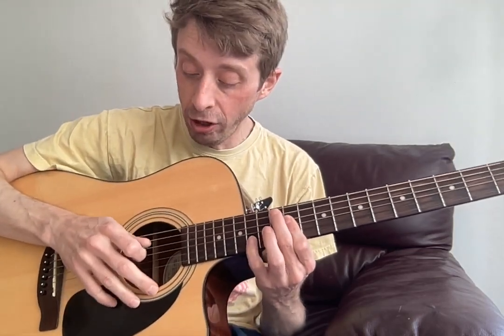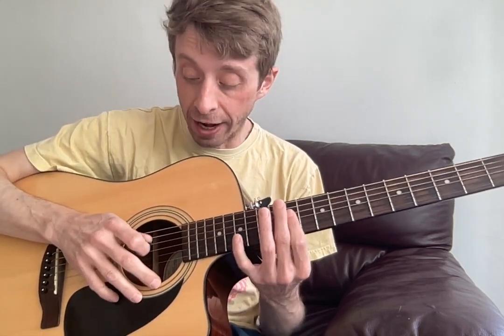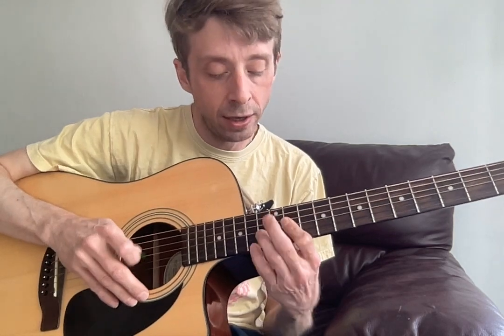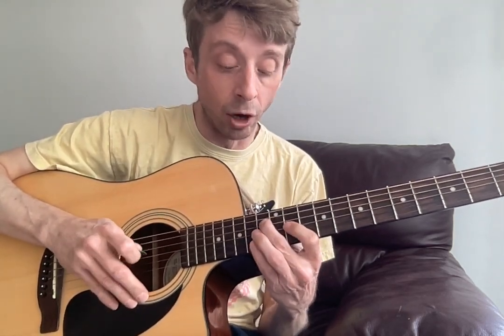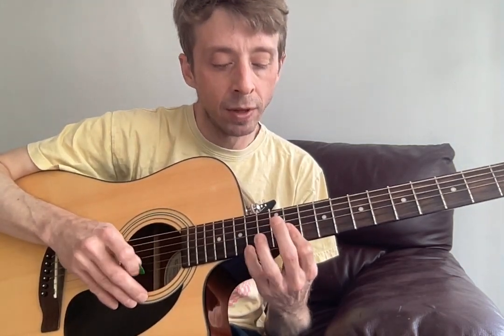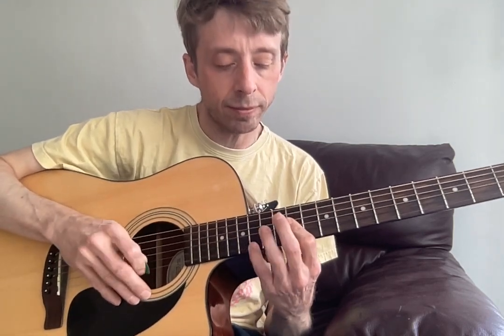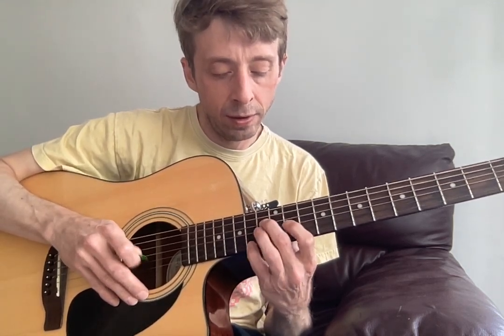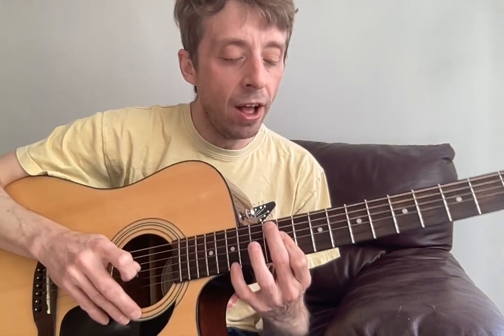Ethan Video 4/21